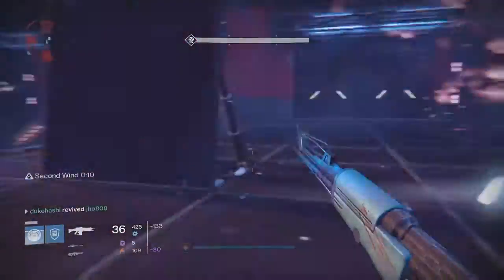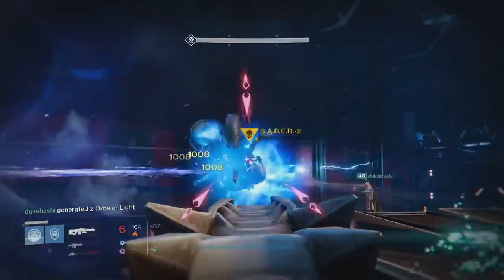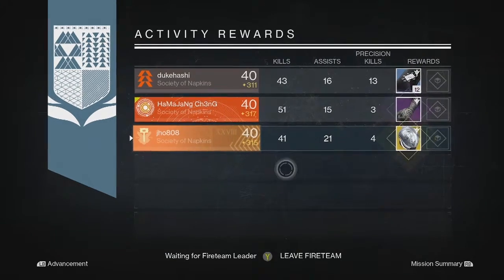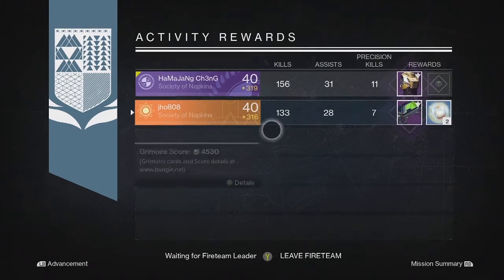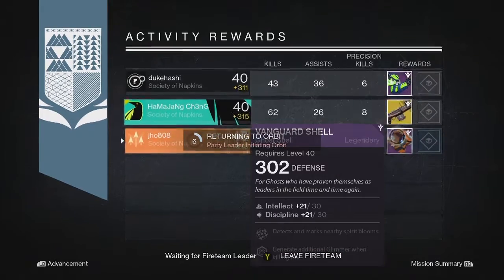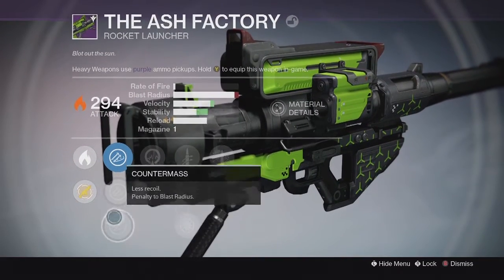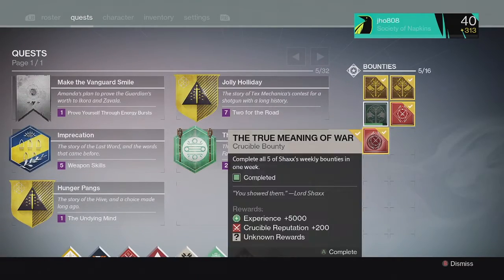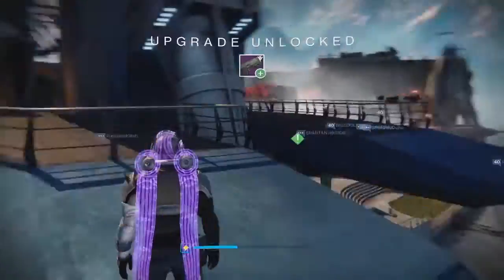Destiny Taken King - Nightfall & Weekly Crucible Loot Rewards x3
Here is my weekly nightfall loot rewards for this week's Fallen S.A.B.E.R. strike. (Year 2 Week 26) I also included my weekly crucible bounty rewards as they also yield nightfall tier rewards.